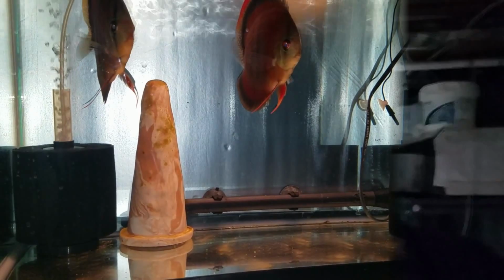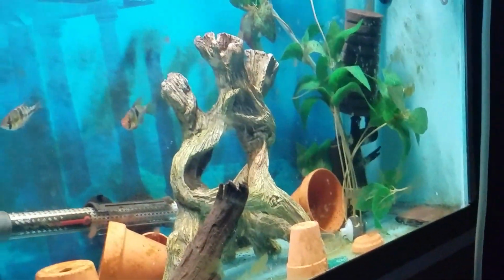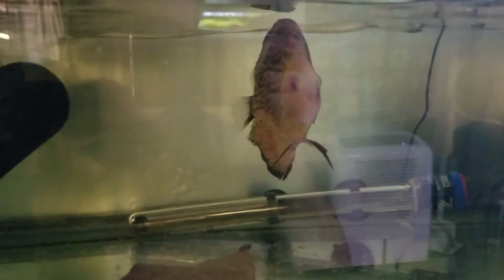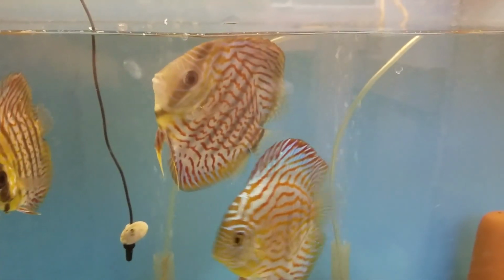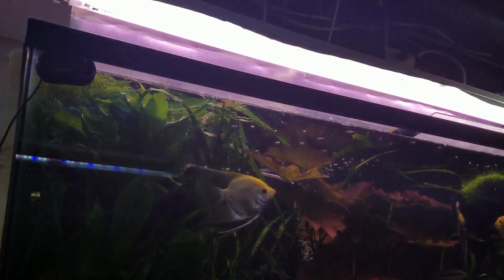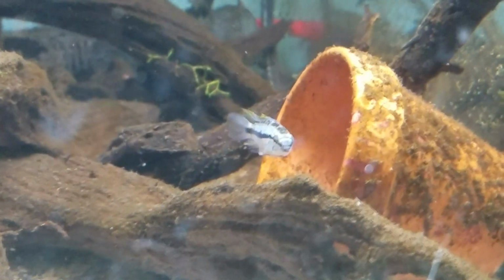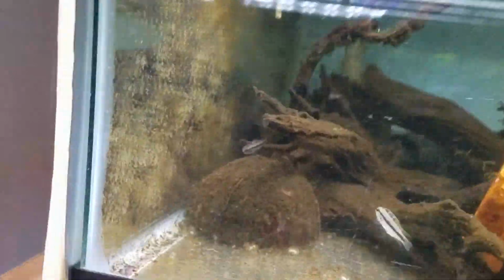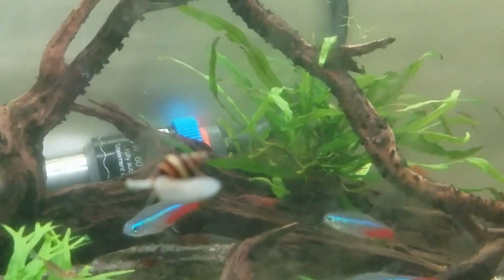Merry Christmas from the fish room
Merry Christmas and Happy Holidays from Rich in the fish room.

Lets take a look around the fish room.  Still haven't gotten around to fixing the brace on that 55 gallon tank; and now of course its gotten worse.  Added some IAL to the tank where I'm treating that discus.

**Follow Rich's Fishes on Instagram!**